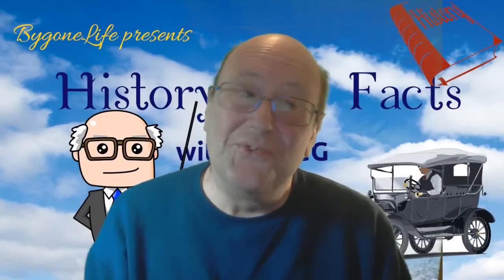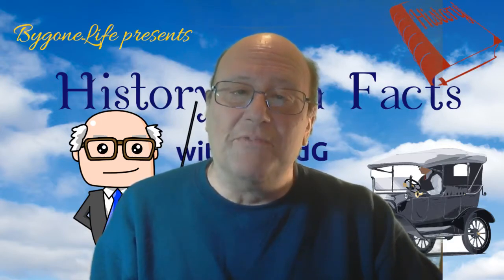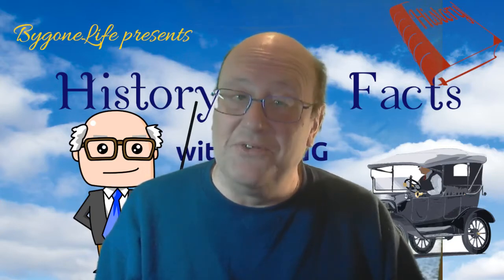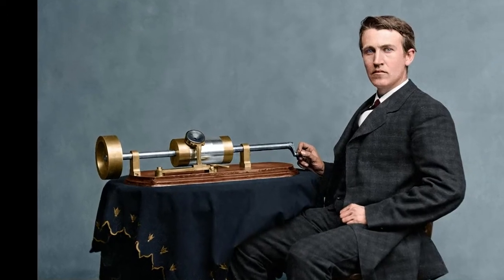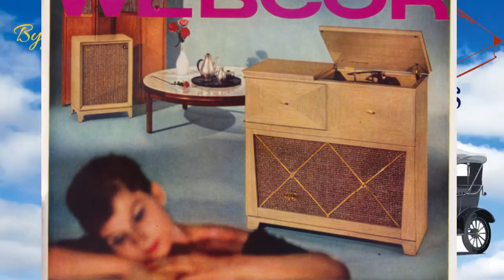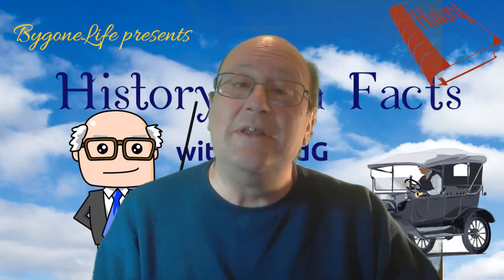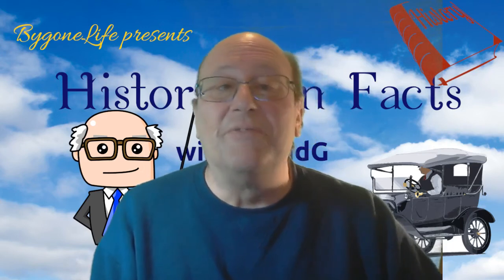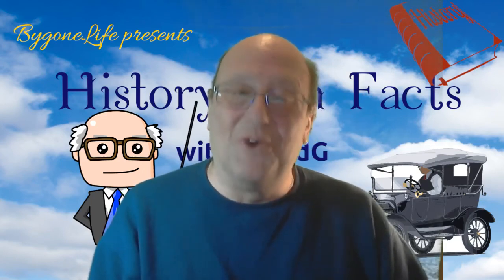History Fun Facts #2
This episode takes a look at the origin and history of some appliances and gadgets present in virtually ever household. History Fun Facts is a new video series from BygoneLife that examines interesting facts and interesting tidbits from back in the day.